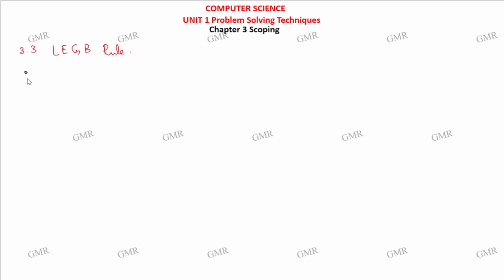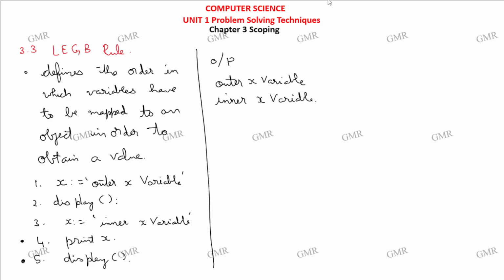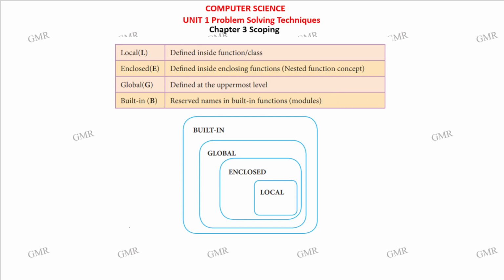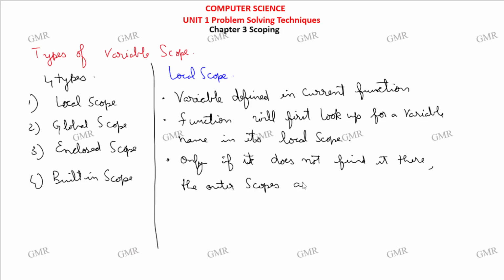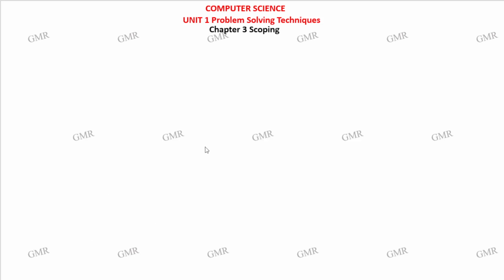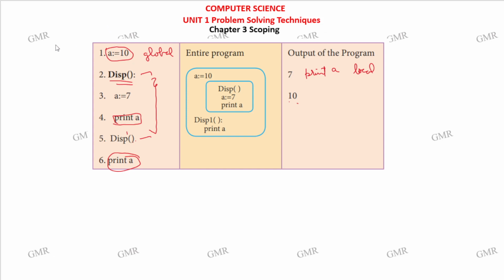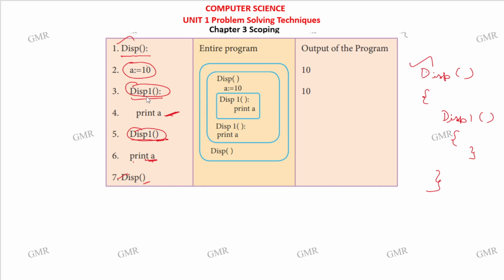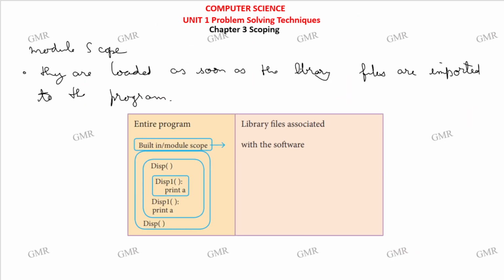TN 12th Computer Science | Chapter 3 | Scoping | Part 2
This video is regarding TN 12th Computer Science Chapter 3 Scoping